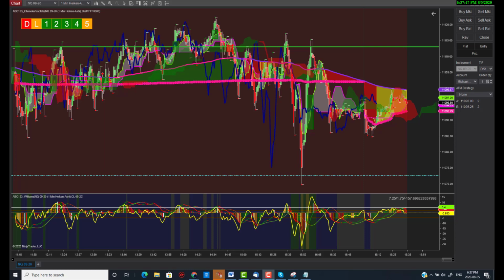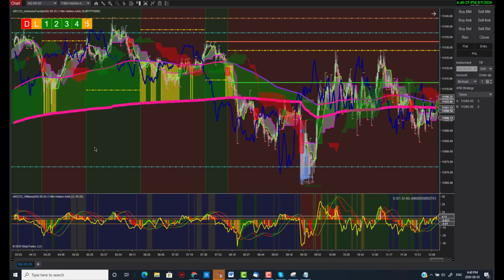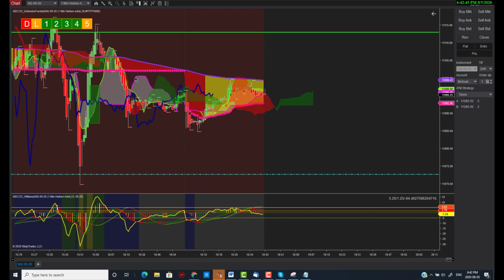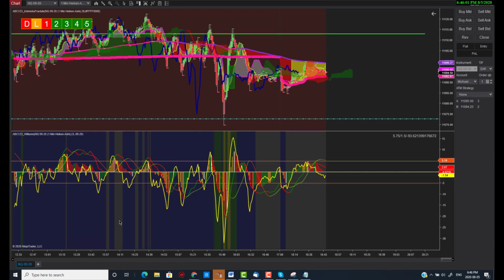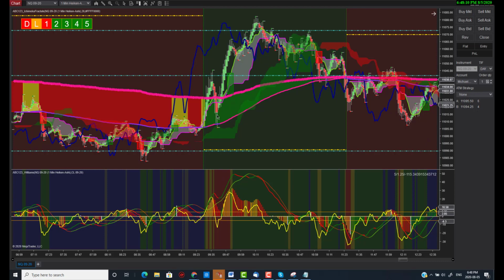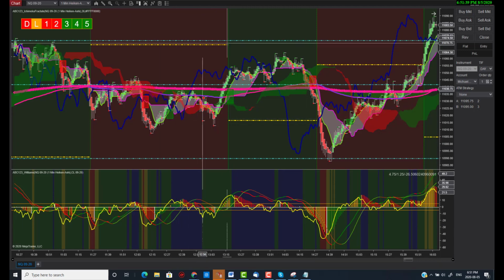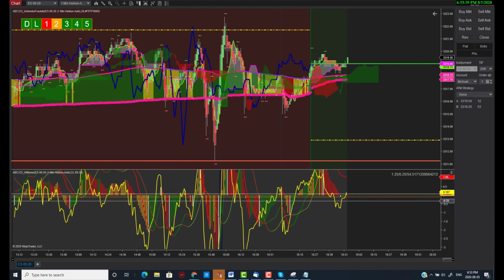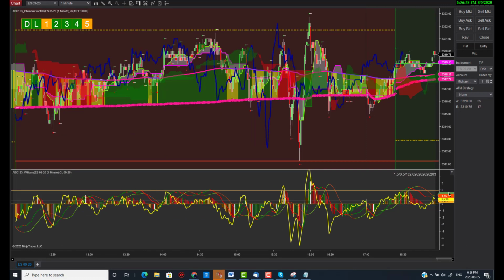Ichimoku LeapTracker Daytrend William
Here is a system I am trying to create in order to stay on the right side of the trade sdflkjwerjlklkjsfkljwesdflkjewwsa